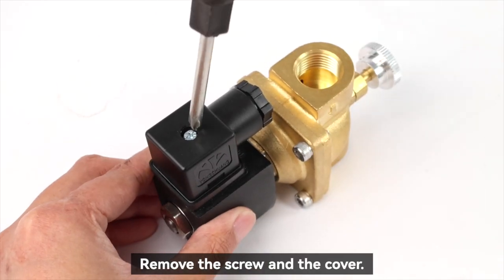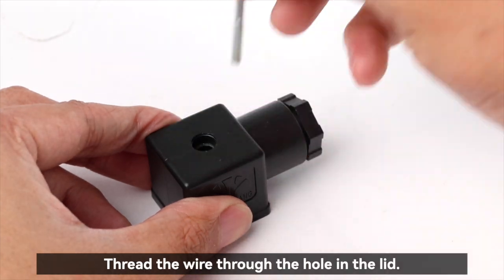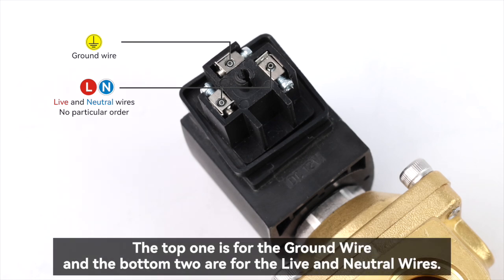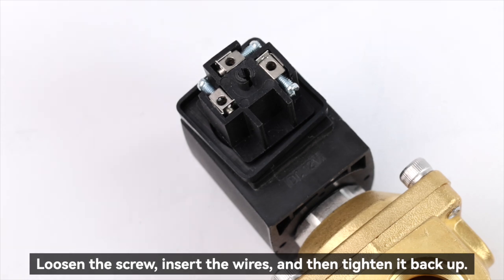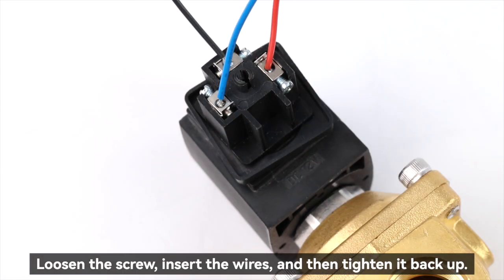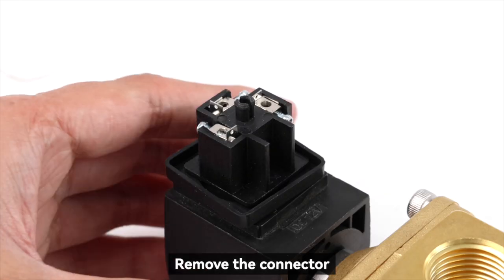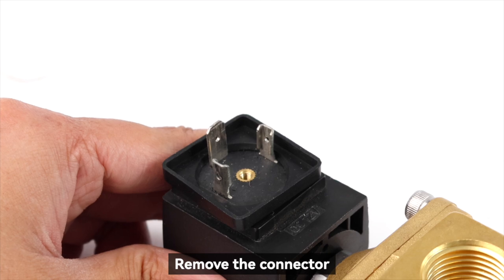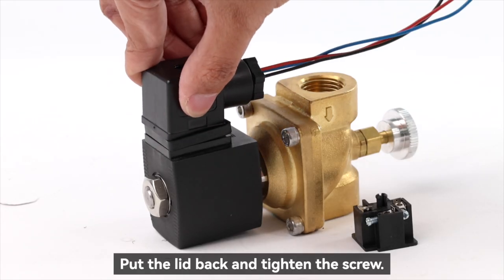How to Wire a U.S.SOLID Solenoid Valve with Junction Box